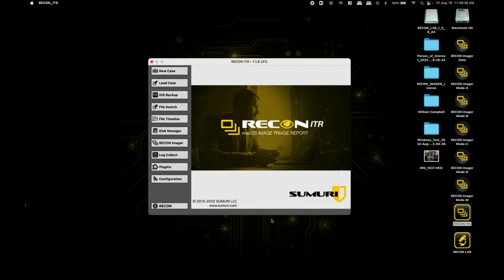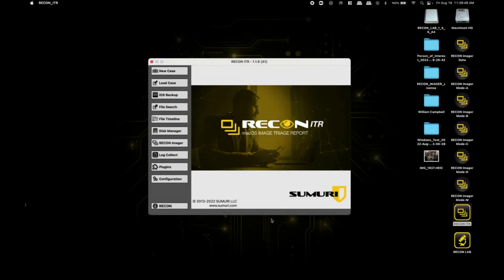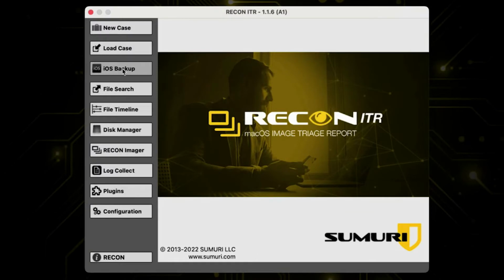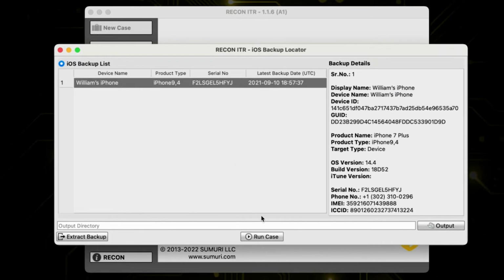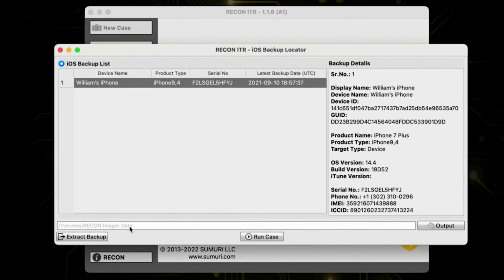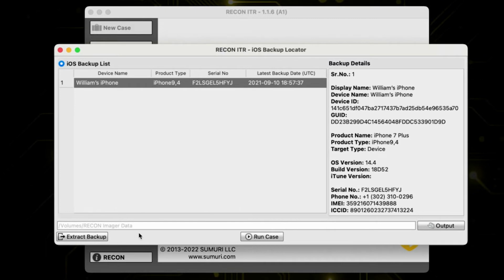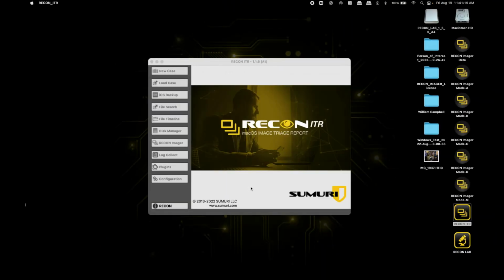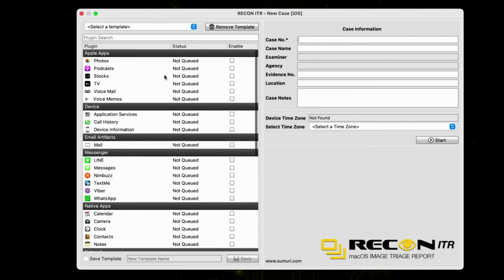RECON ITR Quick Tip: Triage and Extract iOS Backups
Come learn how to use RECON ITR to automatically find, triage, and extract iOS backups on a Mac. Get the most out of your triage by learning how to find and examine iOS backups with RECON ITR.